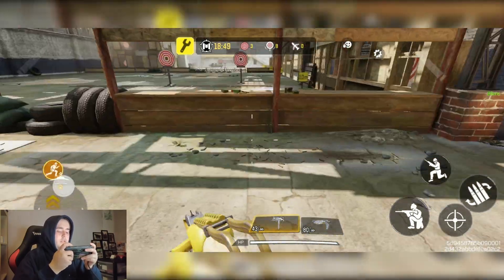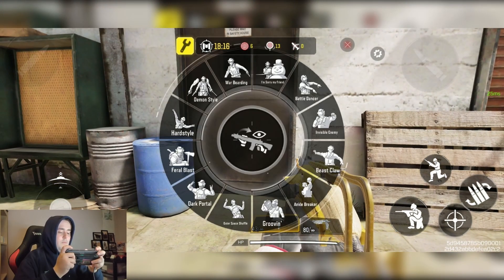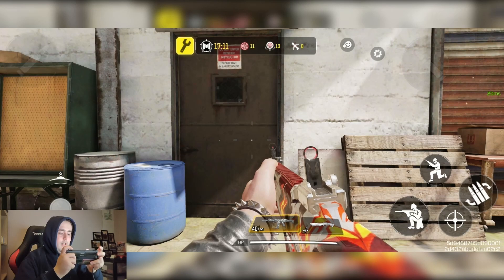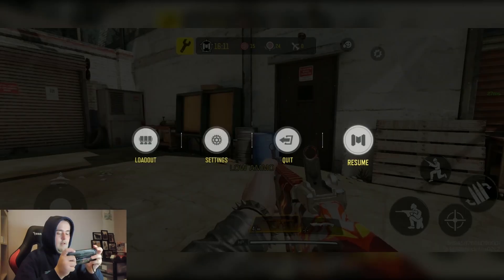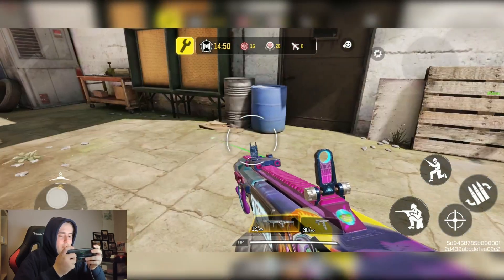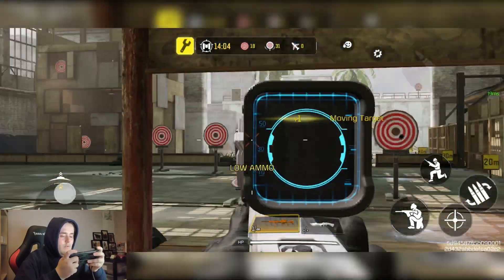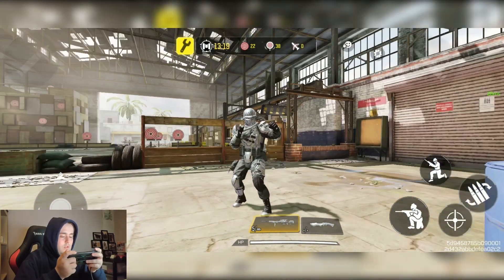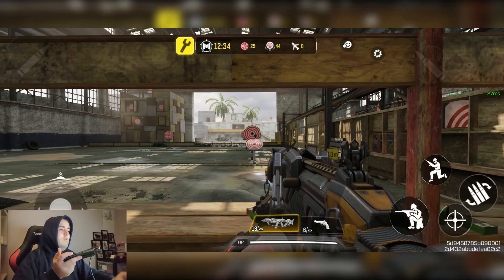*NEW* RADICAL RAID BATTLE PASS VAULT REWARDS IN SEASON 6 (2023) | COD MOBILE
Maxing out and reviewing the new season 6 battle pass and taking a first look at the new GRAU AR.